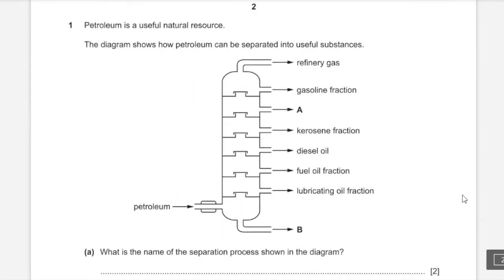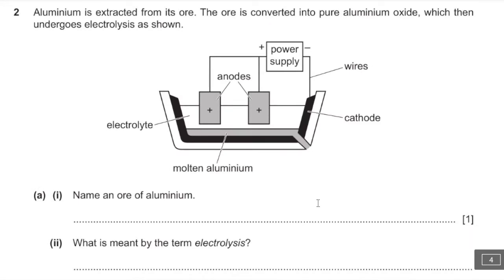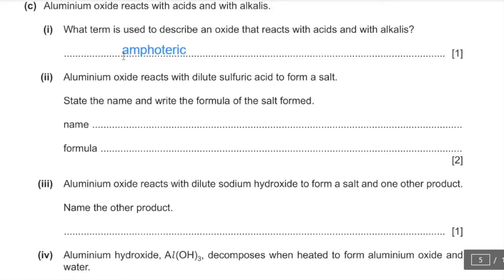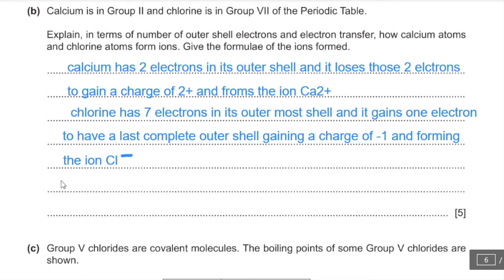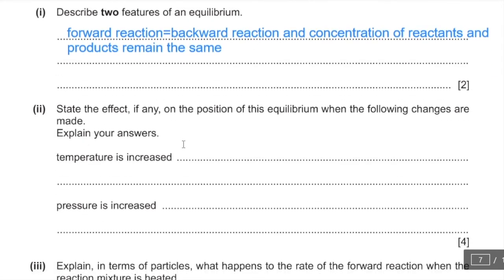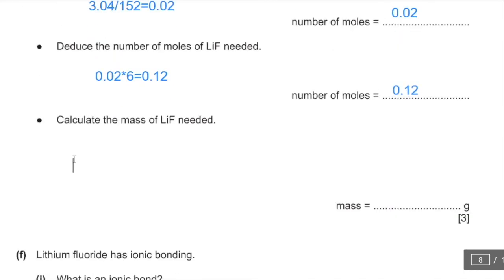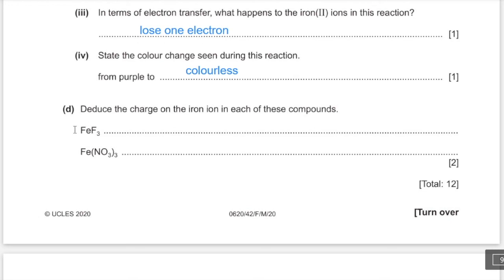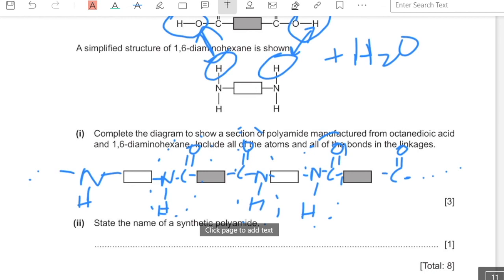CIE IGCSE Chemistry Solved Past Paper Feb/Mar 2020 P42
This video provides solution to Paper 4 Variant 2 of Feb/Mar 2020.